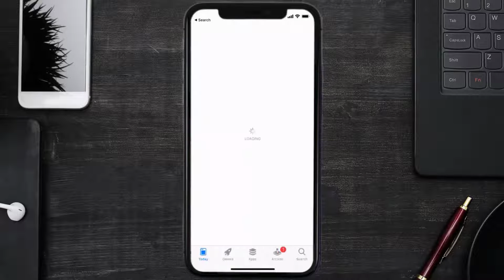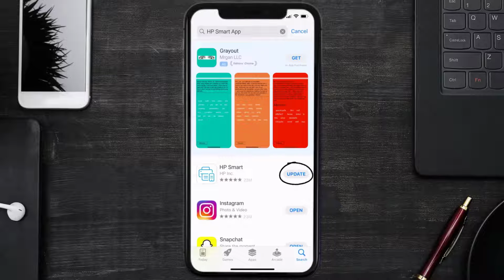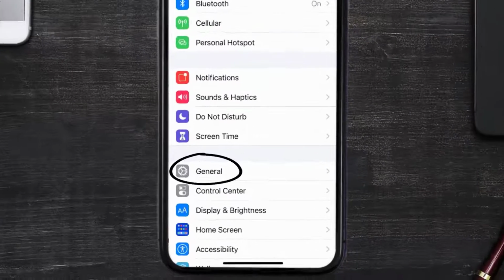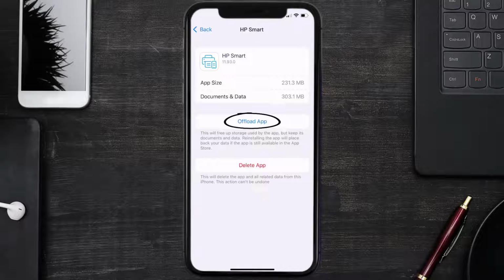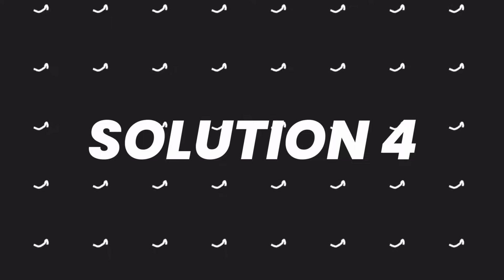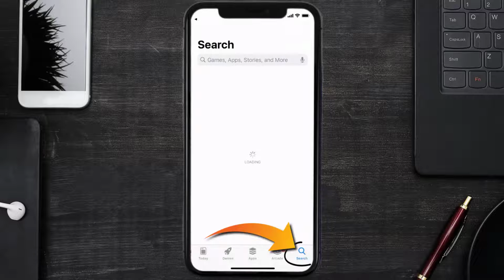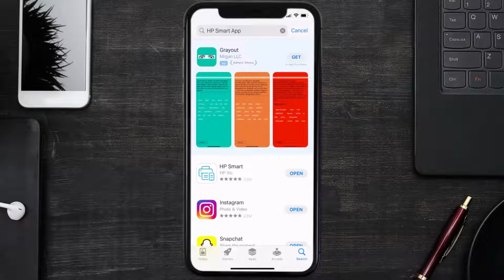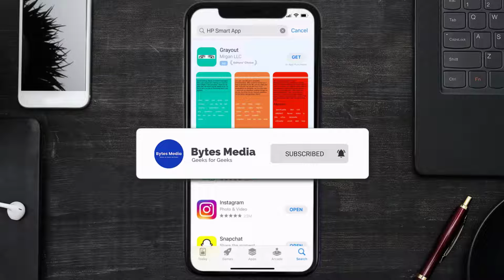HP Smart App Error Code EBS00P0004: How to Fix HP Smart App Error Code EBS00P0004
In this video, I'll show you How to Fix HP Smart App Error Code EBS00P0004. This is the easiest and fastest way to Fix HP Smart App Error Code EBS00P0004. Make sure you watch until the end of this video to find out How to Fix HP Smart App Error Code EBS00P0004 on ios. These methods work on iOS 11 as well as iOS 12, iOS 13, iOS 15 and iOS 16. Hope you enjoy!

Video Parts:
00:00 Intro: How to Fix HP Smart App Error Code EBS00P0004
00:07 1.Speed Test For HP Smart App
00:36 2.Solution: Update HP Smart App
00:55 3.Solution: Clear HP Smart App cache files
01:24 4.Solution: Delete and Reinstall HP Smart App
01:46 Outro: Ending

Topics Covered:
hp smart app error code ebs00p0004
why is hp smart app not working
hp error code ebs00p0010
how to fix error code ebs00p0010 hp printer
hp error code ebs00p0007
hp smart error code
hp error code e0d01p0001
hp printer error codes list and solutions
hp smart app issues
hp printer error code oxb302e987
hp smart app
hp smart